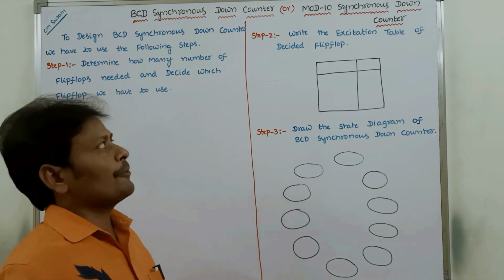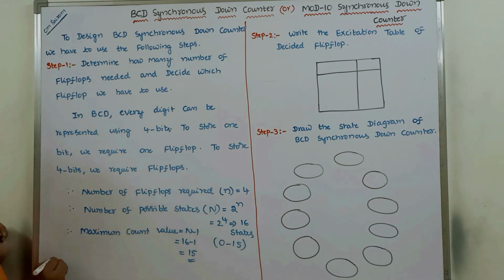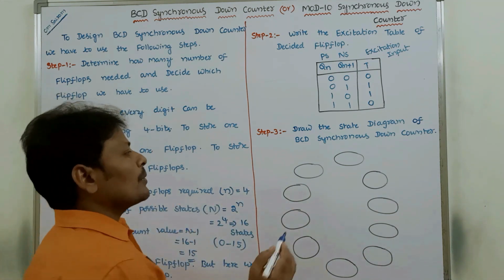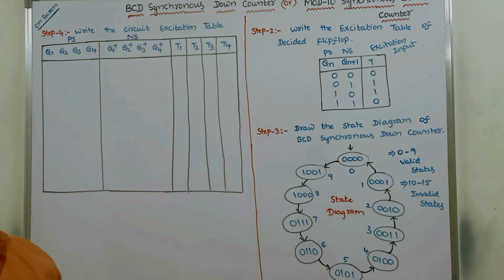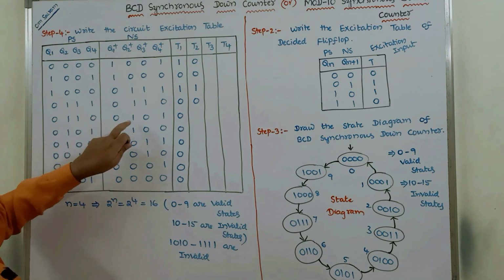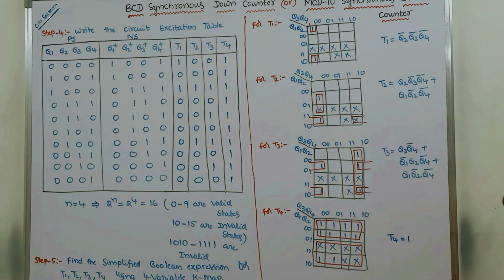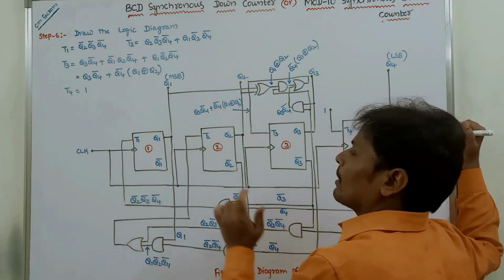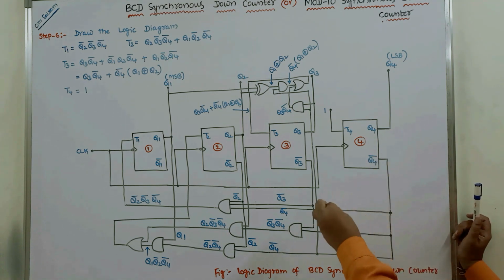BCD Synchronous Down Counter || MOD 10 Synchronous Down Counter || DLD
BCD Synchronous Down Counter
BCD Synchronous Counter
MOD 10 Synchronous Down Counter
MOD 10 Synchronous Counter
BCD Synchronous Up Counter
MOD 10 Synchronous Up Counter
Synchronous Up Counter
Synchronous Down Counter
Synchronous Counter
Synchronous Counters
Sequential Circuits
Counters
Counter
MOD 10 Counter
How to design BCD Synchronous Counter
How to design BCD Synchronous Up Counter
Design BCD Synchronous Up Counter
Design BCD Synchronous Down Counter
Design MOD 10 Synchronous Up Counter
MOD 10 Synchronous Down Counter using JK Flipflop
BCD Synchronous Up Counter using JK Flipflop
MOD 10 Synchronous Down Counter using T Flipflop
BCD Synchronous Down Counter using T Flipflop
DLD
STLD
Digital Electronics